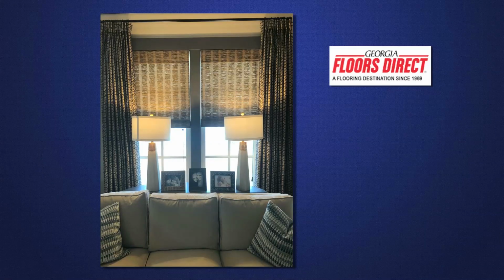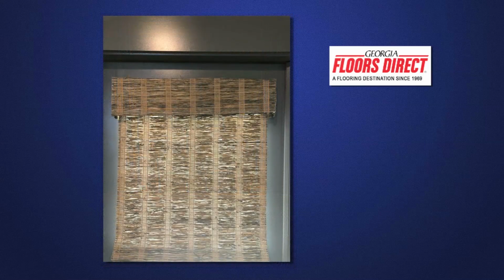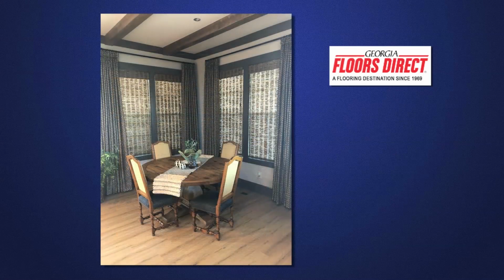Be Our Guest: Jeff Mallinson, Owner, Georgia Floors Direct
Jack welcomes back guest Jeff Mallinson, owner of Georgia Floors Direct. This week, they talk about the many different options the have shades, blinds and shutters to help keep your home cooler and save on energy costs.